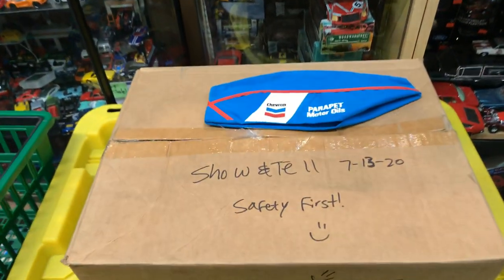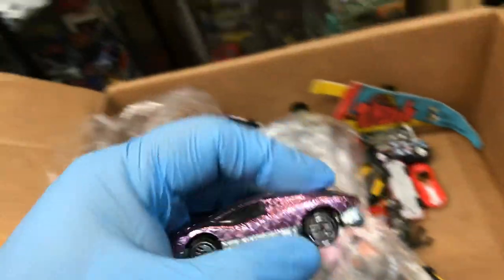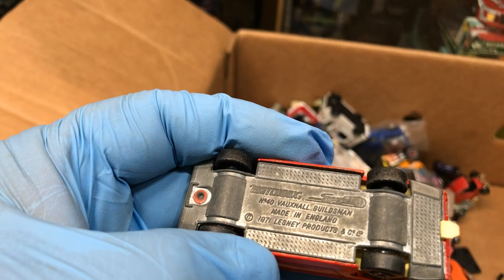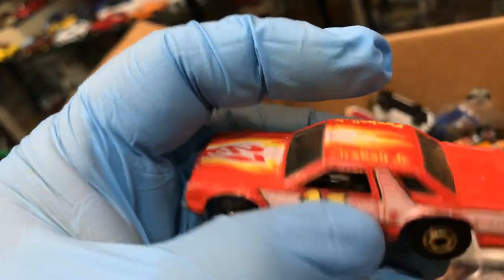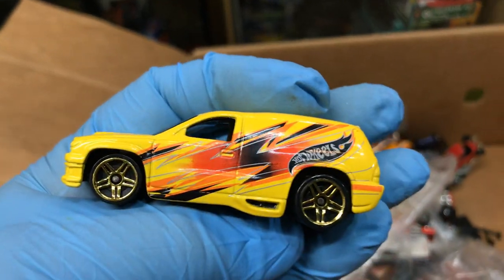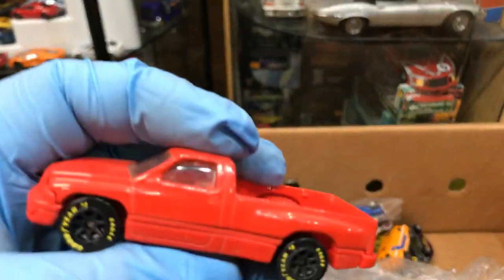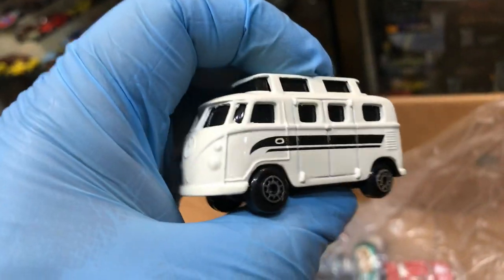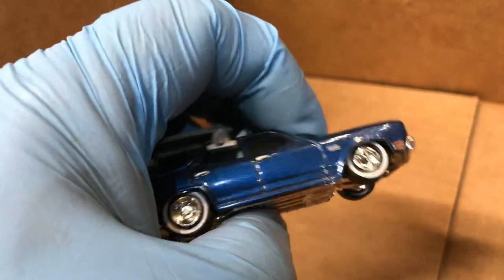Playdays Collectibles Monday night Hotwheels show and tell!. 7.13.20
Let’s check out some Hotwheels goodies!. Playdays Collectibles is now open!. Bring your mask 😷 and gloves 🧤. Safety first!. Please keep using all safety precautions at all times!. Open 7 days a week. Thank you for your business and support. Don’t forget to visit my YouTube channel